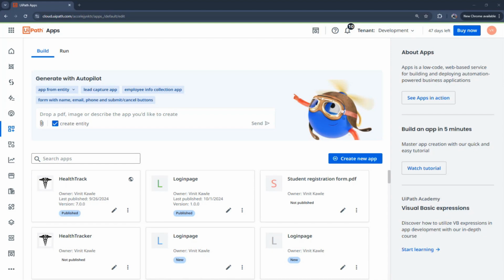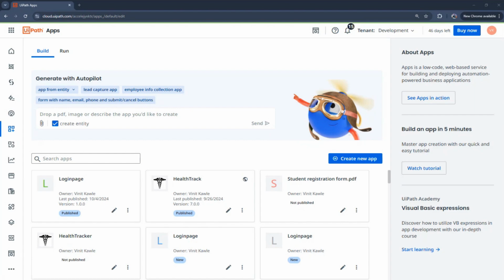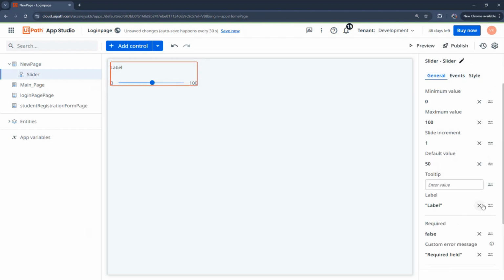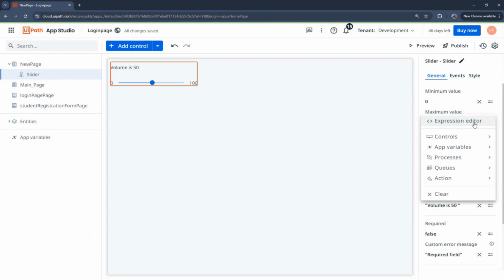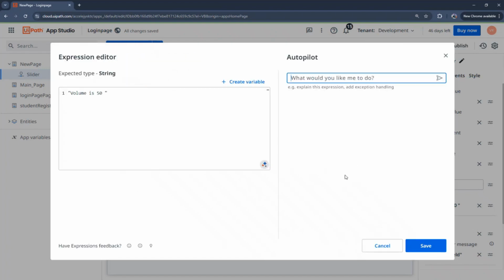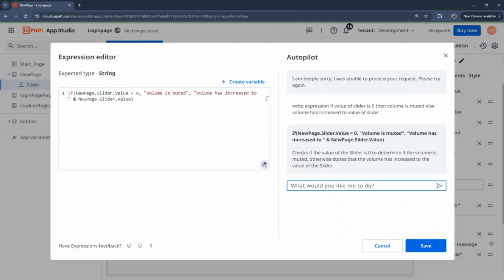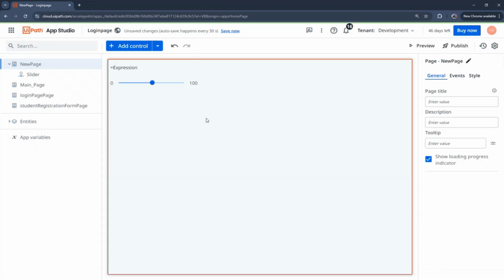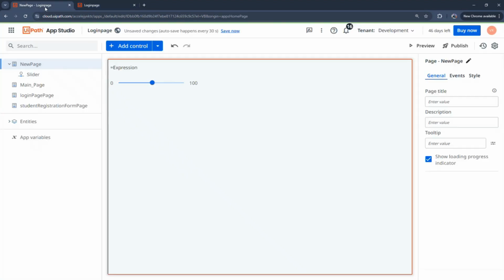UiPath Autopilot for VB Expression | UiPath Apps: Zero to Hero - #15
Welcome back to the UiPath Apps: Zero to Hero series! 🎬 In this video, we explore how UiPath’s Autopilot feature revolutionizes the way you write VB expressions directly within UiPath Apps. I’ll walk you through where Autopilot is enabled and how it can speed up your automation workflows by making complex expressions easier to implement.

Then, we move on to a live demo of the Slider input control, showing you step-by-step how to configure and use it in your UiPath Apps projects. You’ll learn how to customize the Slider control for your automation solutions and see it in action!

👉 What You’ll Learn:

Where to find and use Autopilot in UiPath Apps to write VB expressions 🖋️
How to implement and configure the Slider control in real-time scenarios 🎛️
Practical tips and best practices for building dynamic apps using UiPath 💡